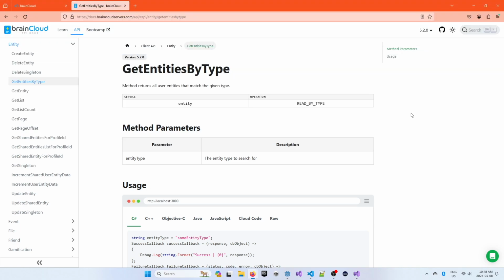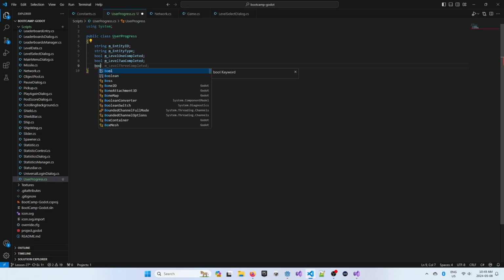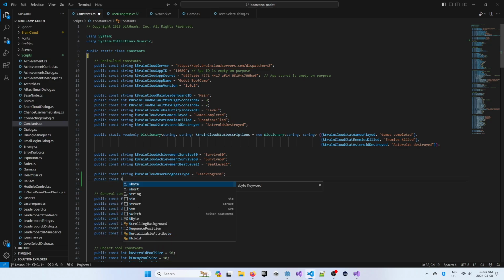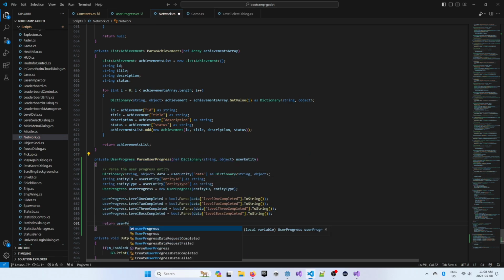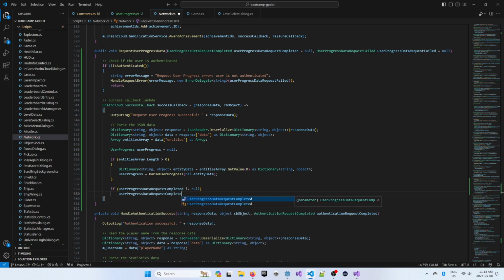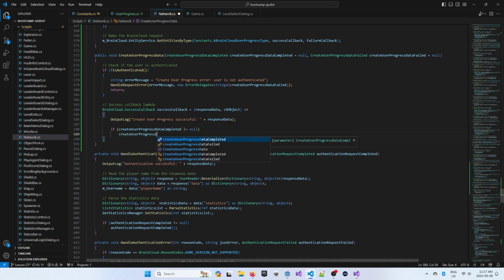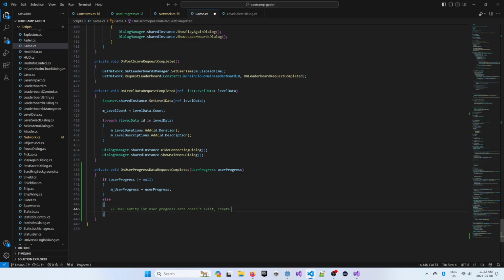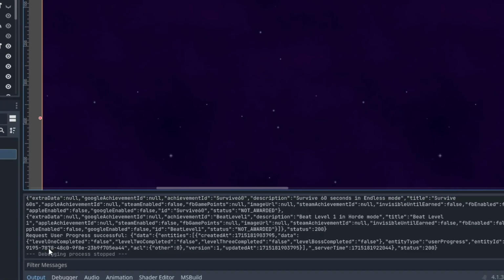Godot BootCamp 27: Creating User entities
The 27th video in the Godot BootCamp demonstrates how to dynamically create User Entities in the Godot example game.